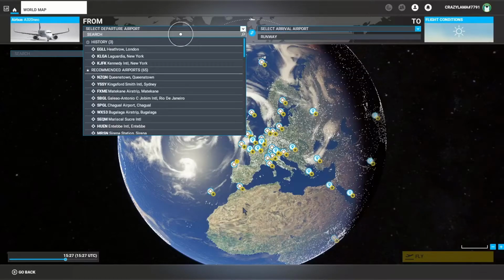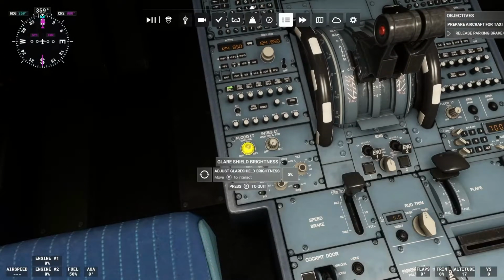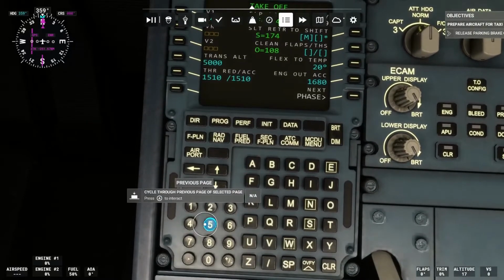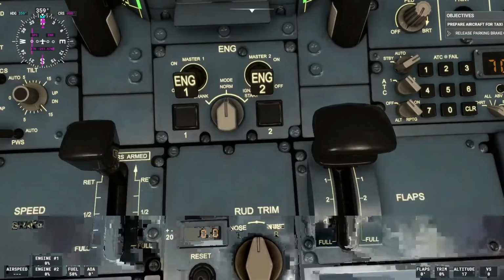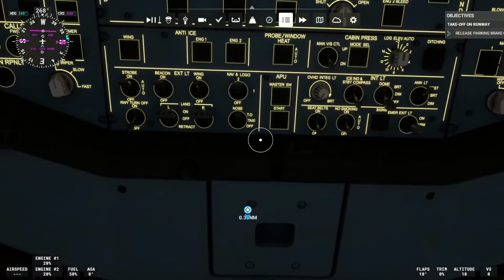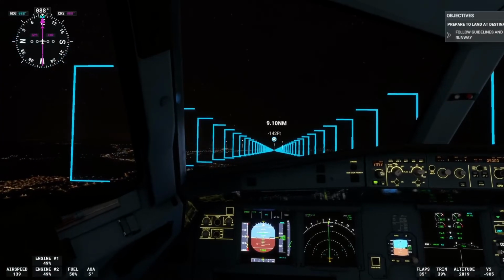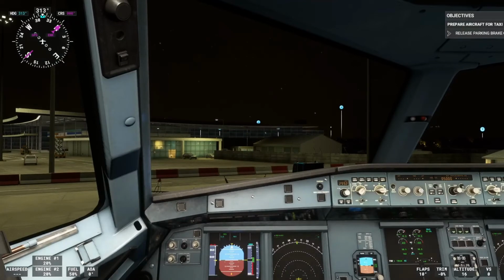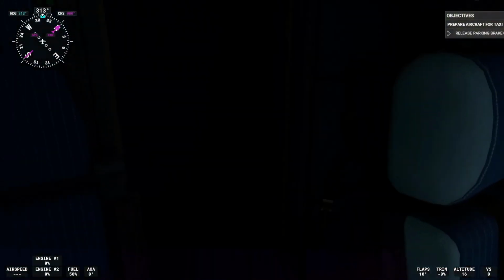How to fly the airbus a320neo like a professional in msfs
Hey guys! Today we are going to be making a video on how to fly the airbus320neo like real life! I hope you enjoy the video and yeah!

00:00 intro
00:47 start up
3:16 Using APU
4:25 Lights
05:03 Fuel
05:18 Using computer/MDCU
05:29 setting up the flight plan
08:00 Fuel pred
09:17 V1 V2 VR
11:05 overhead panel lights setup
11:21 fuel pumps
11:27 Lights
11:48 Using the computer again
12:45 checking barro pressure
12:59 Exterior lights
13:36 Checks before engine start
14:11 Engine 1 startup
15:15 Checking engine 1
15:32 Engine 2 startup
16:07 Setting up the autopilot (maintain V2)
16:32 Setting nav to CSTR
17:02 Checking engine 2
17:10 Pushback
17:51 Take of
18:25 Exterior lights (take of)
18:53 TOGA/take of
19:59 Lift of!
20:14 Climb and setting thrust to CL
21:26 Clean state
22:33 Landing
22:37 Checks before landing
22:52 Landing
22:32 Turning on ILS And APPR
23:40 remaining the glideslope and PAPI
25:34 GPWS callouts
26:38 Final approach and Flare
26:50 Touchdown
27:56 Turning of instrulments
29:42 Turning of Exterior lights
30:14 Turning of both engines
30:35 Turning of lights
31:57 Turning of fuel pumps
32:41 Turning of Both battery
32:08 Cold & dark
32:27 End of video!